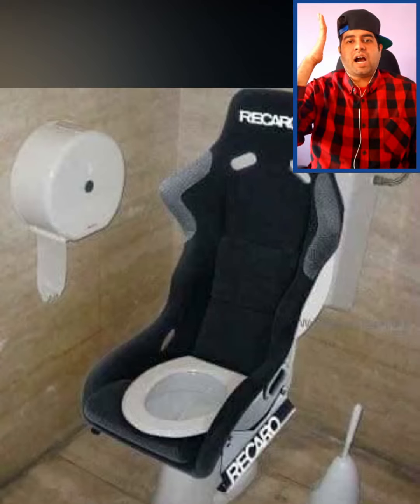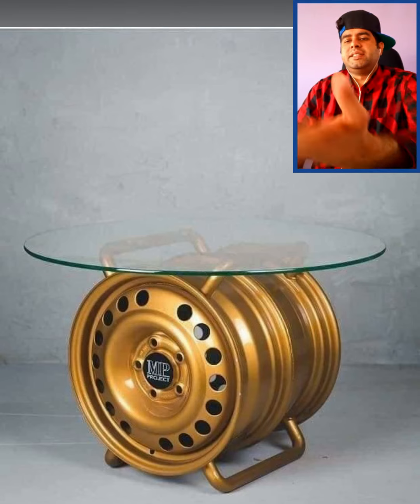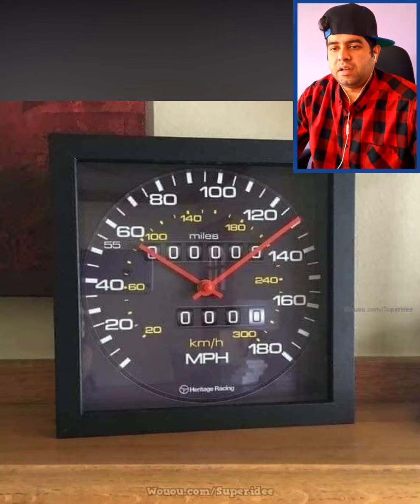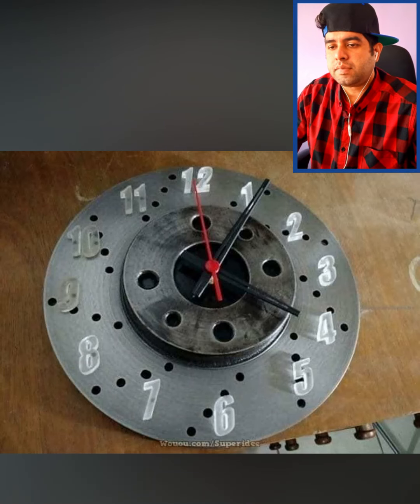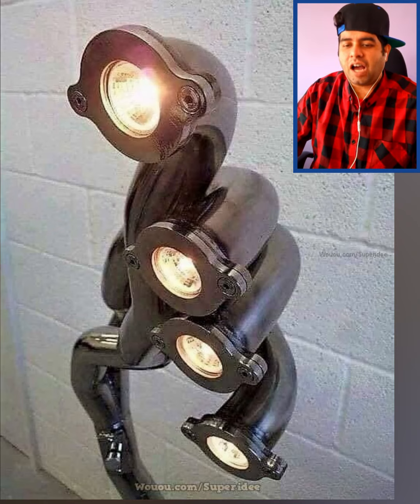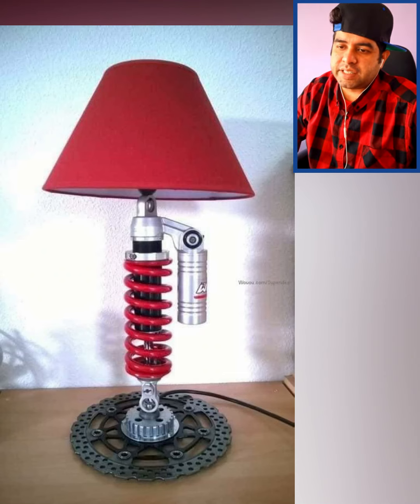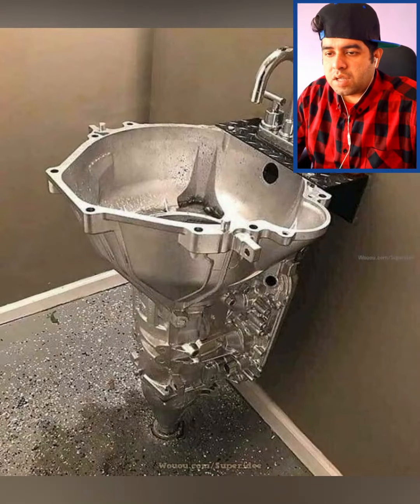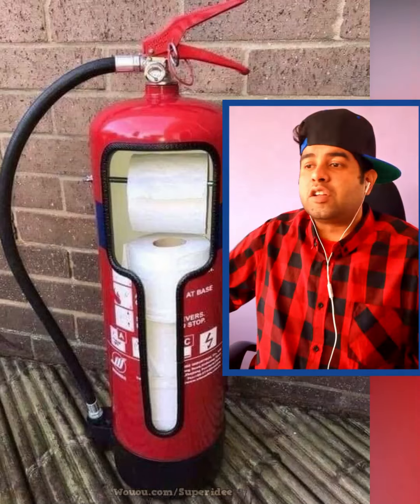Recycled Car Parts Into Furniture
Recycled Car Parts Into Furniture. Yes you read that right